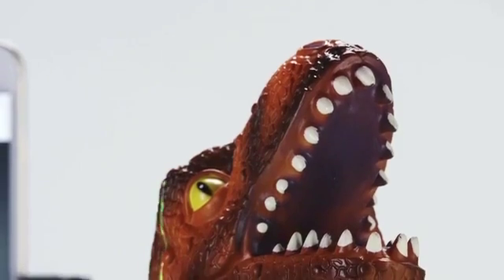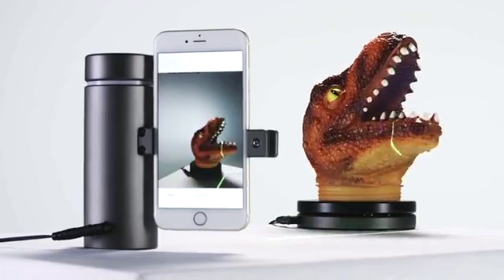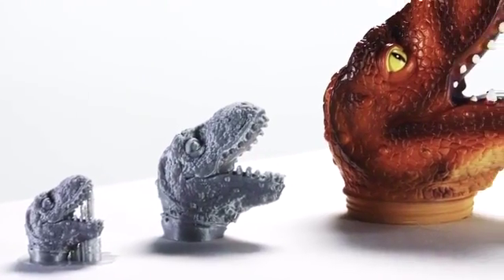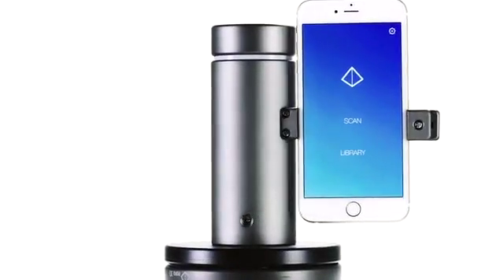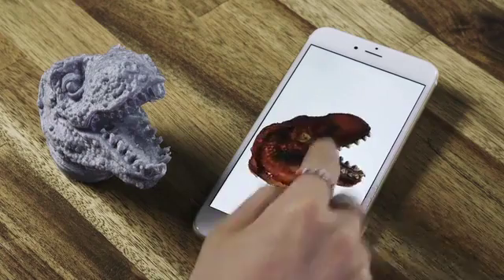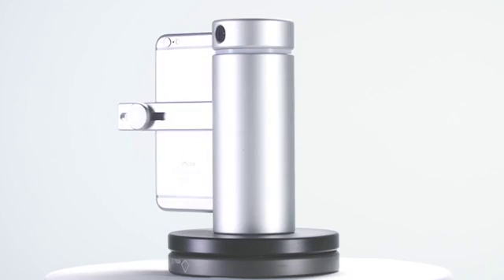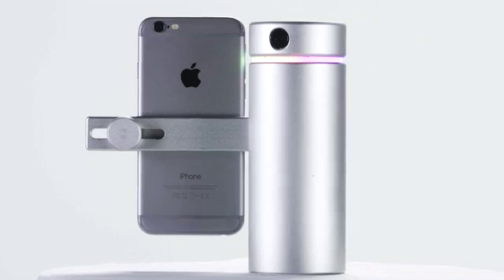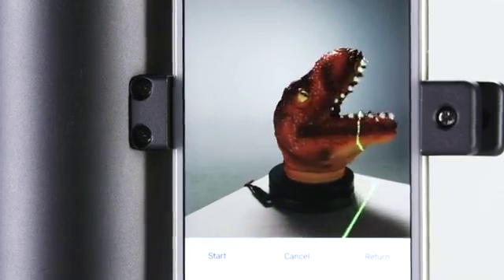eora 3D | High-Precision 3D Scanning on Your Smartphone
eora 3D | High-Precision 3D Scanning on Your Smartphone is popular on Kickstarter!

Green lasers are cool, especially when they turn your smartphone into a highly accurate and affordable 3D scanner.

Hi, we are eora 3D.

Not long ago, we needed a 3D scanner that was both affordable AND highly-precise, but we were tired of waiting on others to build one, so we built one ourselves.

We’ve made the world’s first high-precision 3D scanner that is entirely powered by a modern smartphone. It lets you capture everyday physical objects and surfaces and turns them into high-quality 3D models, all on your phone, making it extremely affordable.

This is the 3D scanner we wanted. It’s smart, powerful and beautiful and we know you'll love it, too.

When we began work on the eora 3D scanner, our goal was to make sure it was extremely precise and easy to use. We considered every element that defined professional 3D scanners - the processors, cameras, build quality, turntable design, projected light scanners and laser based scanners.

Sure, there are all kinds of 3D scanners today -- from projected light scanners that connect via a tablet that are handheld and fast, to traditional flat-bed/turntable scanners that are too often slow and stationary -- but none are accurate, unless you have $15,000 to spend. So we challenged ourselves to design and engineer a 3D scanner that not only was extremely precise and accurate but also fast, portable and affordable.

The solution, it turned out, was sitting in our pockets. By harnessing the power and optics of a modern smartphone, we knew we could reduce our part-count and invest instead in the one part that makes high-precision scanning possible -- a green laser.

And by tapping into the potential of a modern smartphone, the result:

3D Models that are precise to sub-100 microns.

Compatible with both Android and iOS, the eora 3D scanner connects to your smartphone via Bluetooth 4.0 and the eora 3D App is FREE to download from the iOS App Store and Google Play Store.

Bluetooth Turntable

Unlike other 3D laser scanners, eora doesn’t require a turntable (because the app stitches together multiple scans from various angles to create a full model). Turntables can make scanning smaller objects easier, however, so we created an optional companion wireless turntable that connects to eora via Bluetooth.